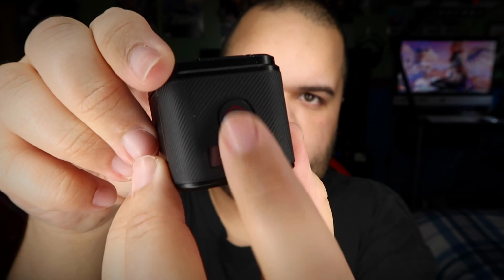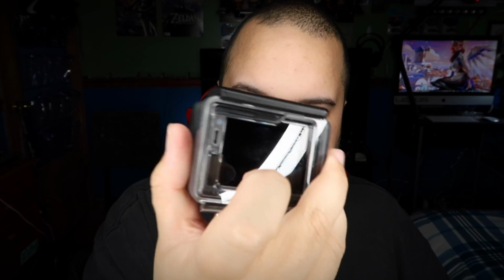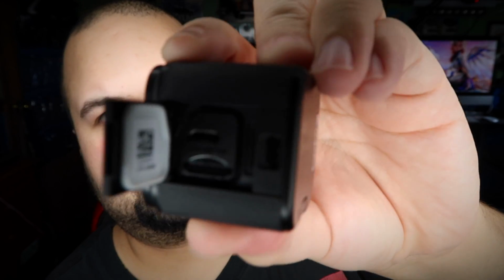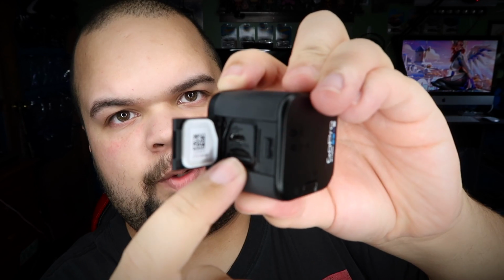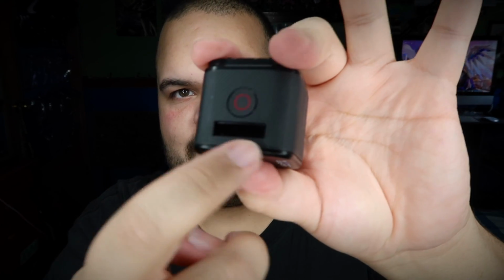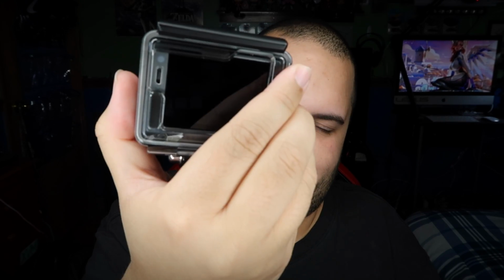GoPro Hero + LCD vs. GoPro Hero Session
📬 Mailbox:
Danny Minick
13851 W 63rd Street
Suite 182
United States

🛍️ My eBay store

Whether you’ve been with me from the start or you’re just tuning in, I’m truly glad you’re here. And if you’d like to take it a step further, consider joining as a channel member. It’s a great way to support what I do and unlock a few extra perks along the way — behind-the-scenes content, member-only posts, and members-only vlogs and videos.

We’re building more than a channel here — we’re building a real community. Thanks for being part of it.